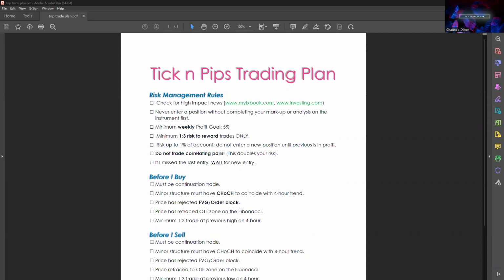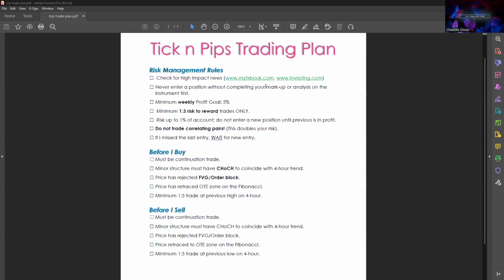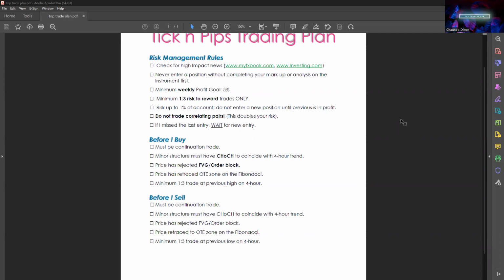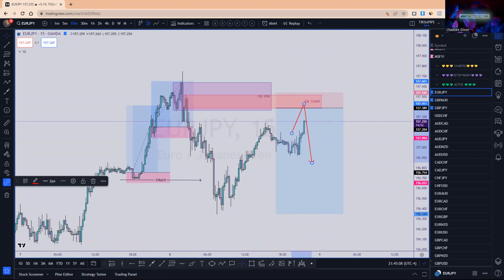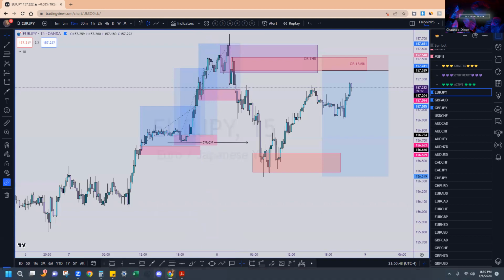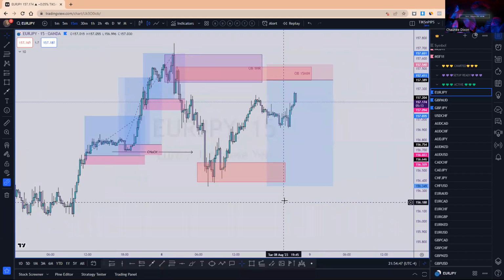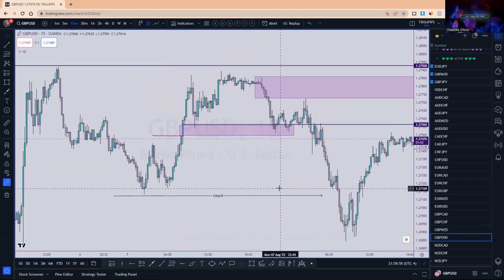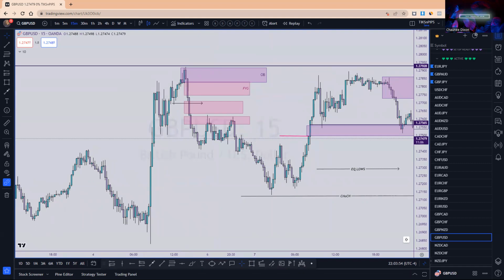The Traderz Den: Week 3 Class 2 pt 1 - Trading Plans and Wrap Up